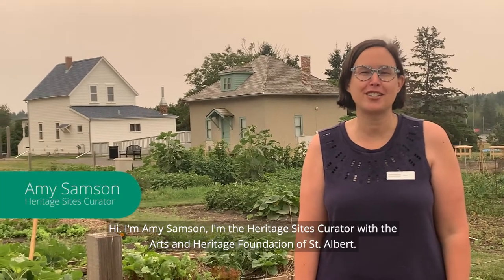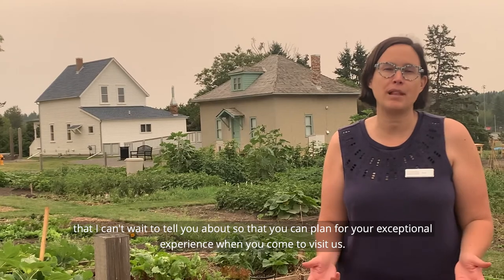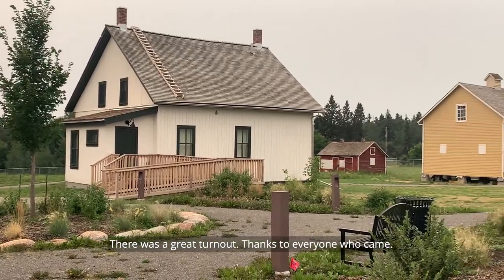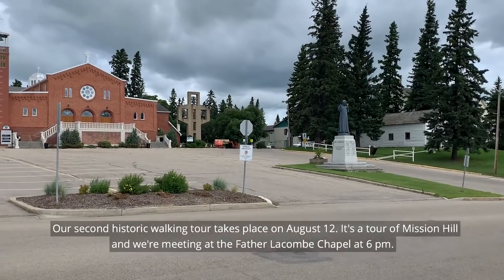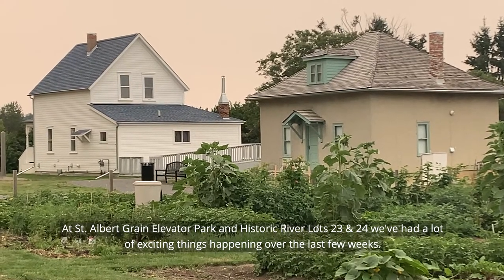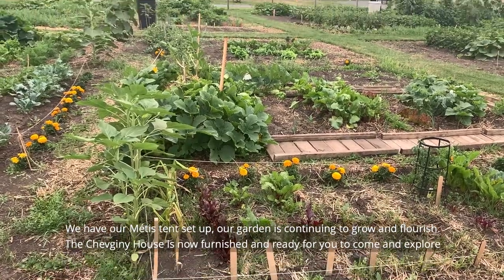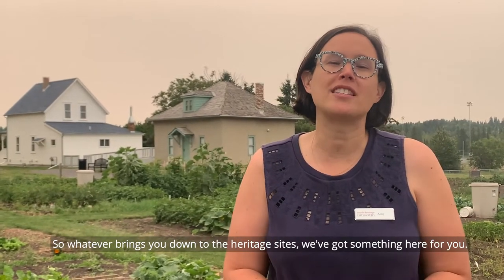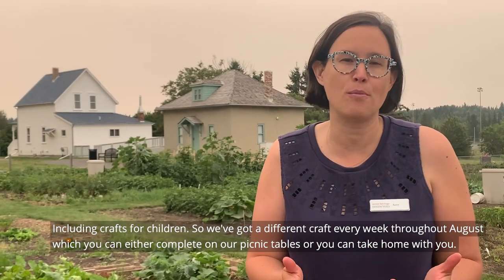Heritage Sites Moment: Walking Tours, Crafts for Kids and more at the Heritage Sites this August!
There’s SO much to take in, to experience St Albert’s history whether it be visiting the newly restored Historic River Lots, St Albert Grain Elevator Park or by taking a Historic Walking Tour in our community. Learn more about what you and your family can do this summer thanks to the Arts and Héritage Foundation of St Albert, in this Heritage Sites video.